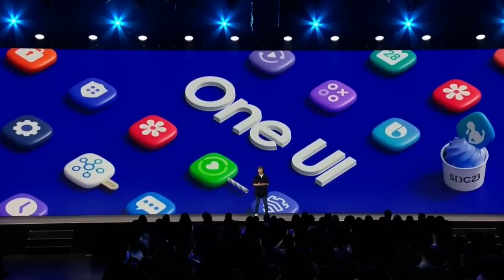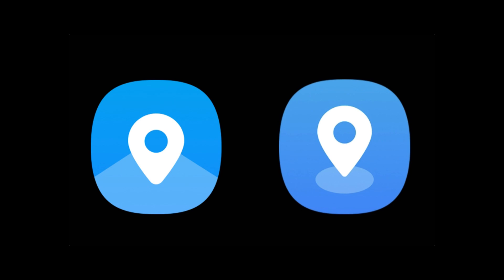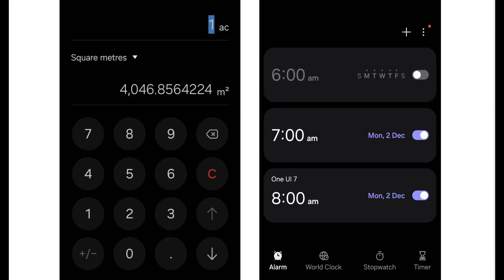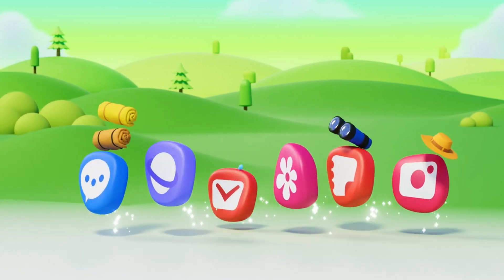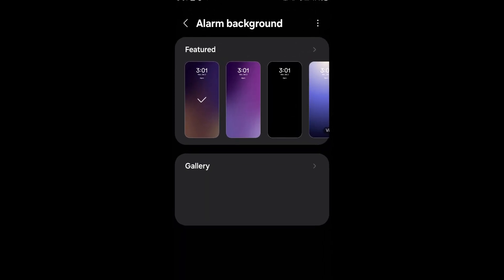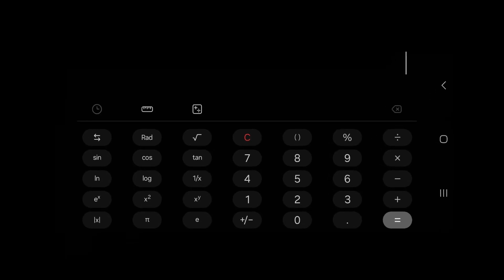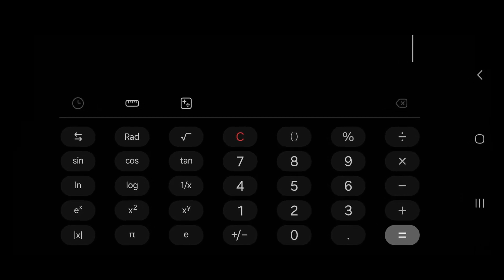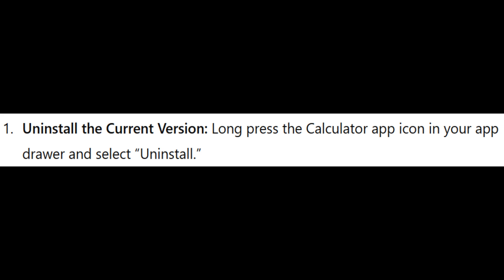Samsung One UI 7.0 - Features & Design _ BIG CHANGES 🔥🔥You Need to See!!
Excitement for One UI 7.0 beta is building as leaks of redesigned Samsung stock apps continue to surface! The updated Samsung Find app features a sleek icon and improved navigation, showcasing One UI 7.0's minimalist design. The revamped Clock app introduces smart features like Alarm Groups and Universal Volume Control, enhancing usability. Even the Calculator app has received subtle refinements for better accessibility. While bugs exist, these leaks offer a glimpse into Samsung's transformative update.